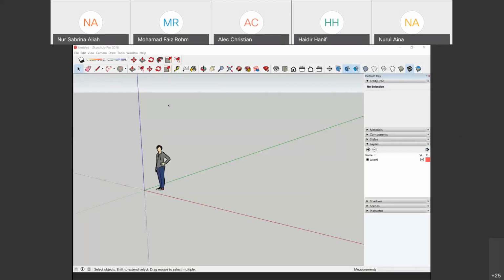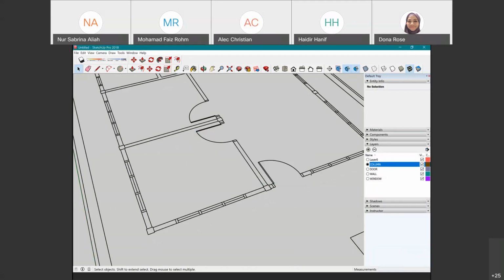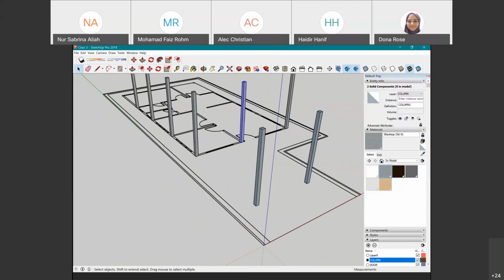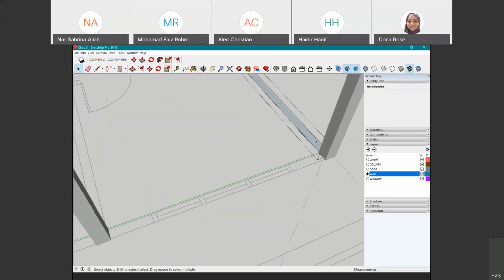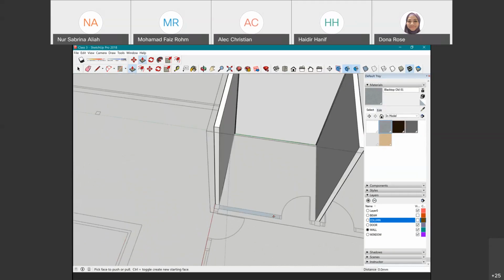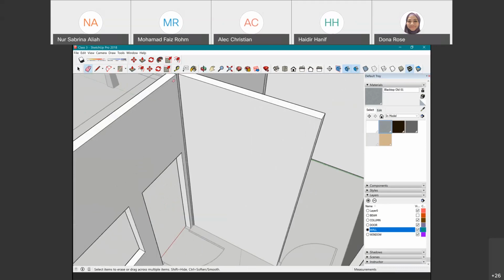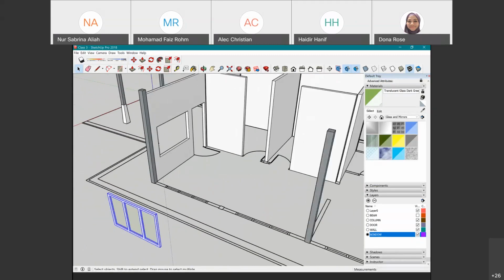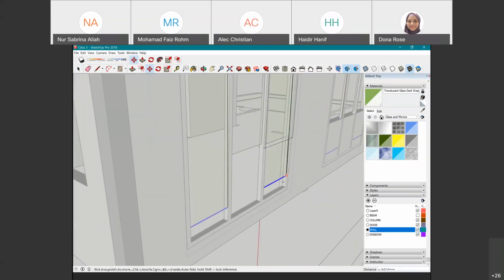Building a Single Storey House with SketchUp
BEA2123 Digital Architecture 1

Building a Single Storey House
27 October 2020